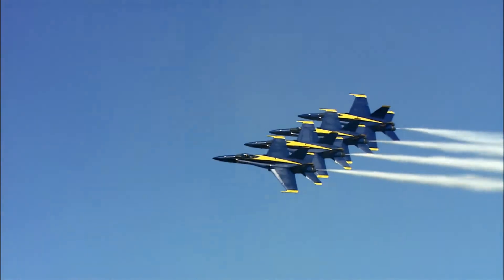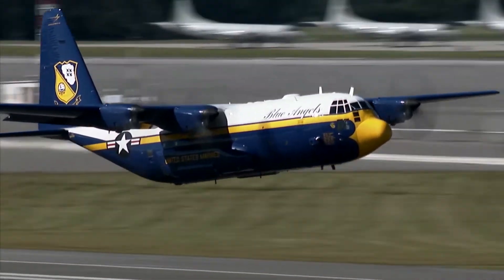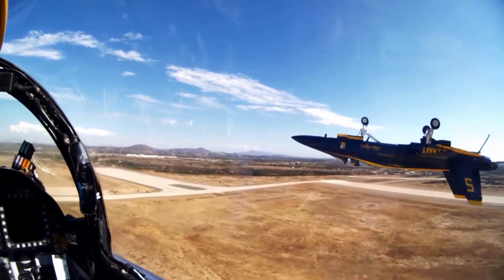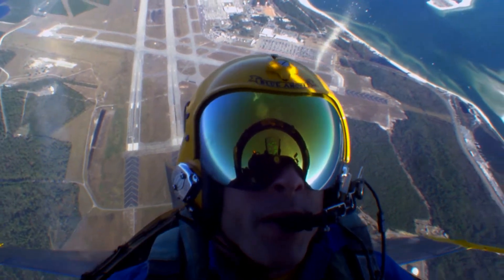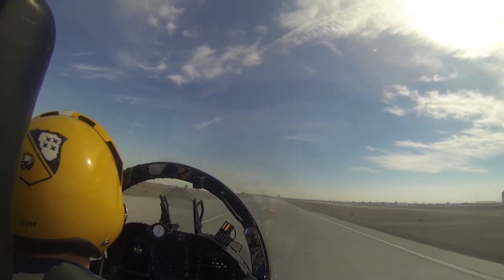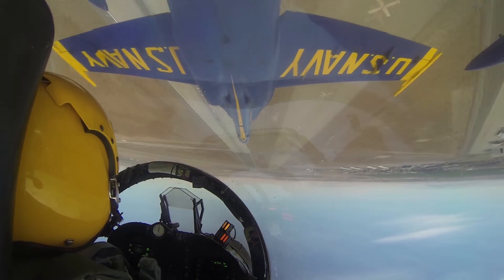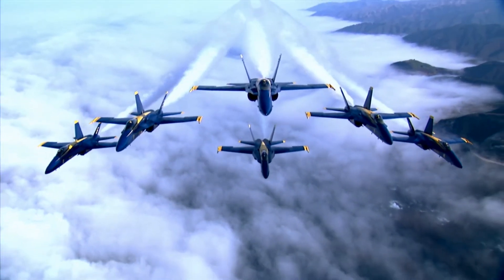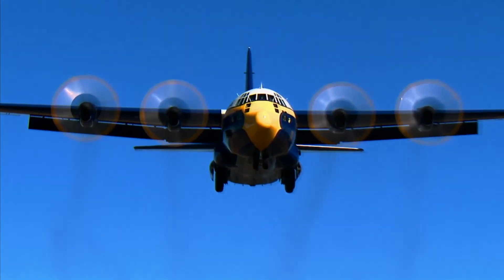Blue Angels Media Day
Incredible footage of the Blue Angels flying as Major Mark Hamilton describes some of the maneuvers they will perform this weekend for the 2015 Chippewa Valley Air Show.